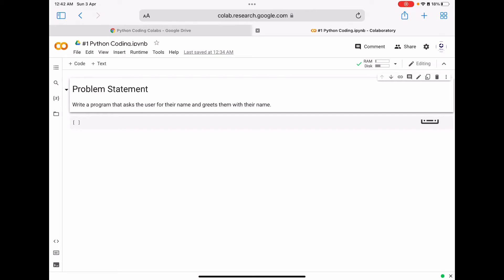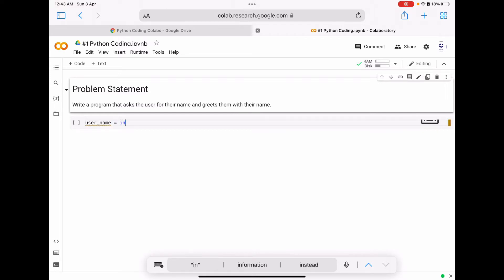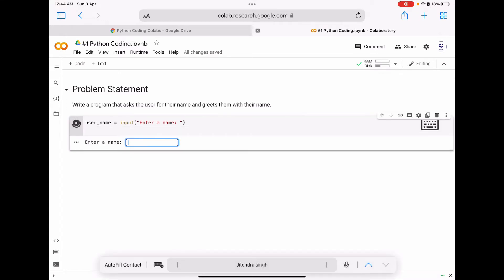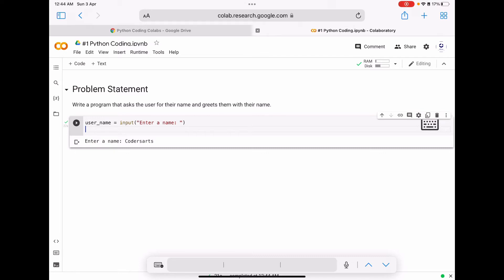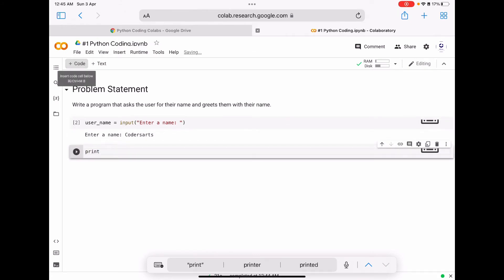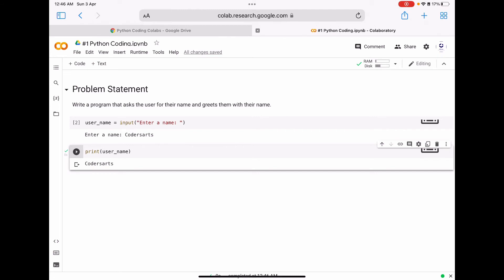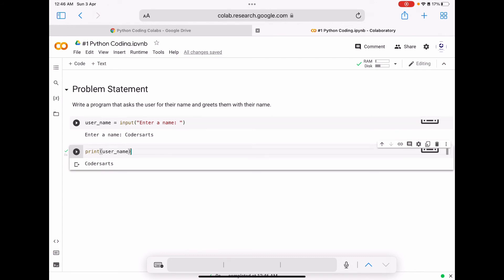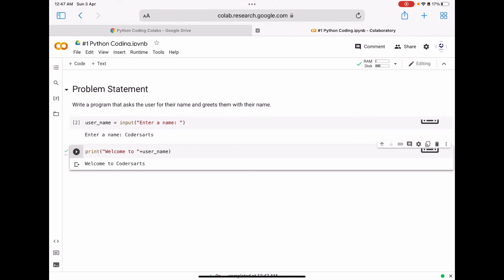Take user name as input and greet with their name in Python - Example 2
Codersarts offer Python Assignment Help, Homework Help, Coursework help and project help.  You can also book 1-on-1 session with expert to get code walkthrough of assignment solution. Get your projects done by Python expert or learn with team training & coaching experiences. Codersarts is a top rated website for programming help service, coding assignment help service.

Codersarts python assignment help expert will provides best quality plagiarism free solution at affordable price. We are available 24 * 7 online to assist you. Interested to know the price quote of your assignment? Get a quote